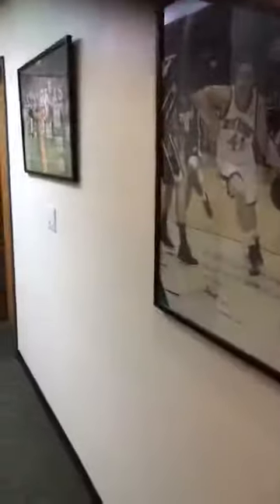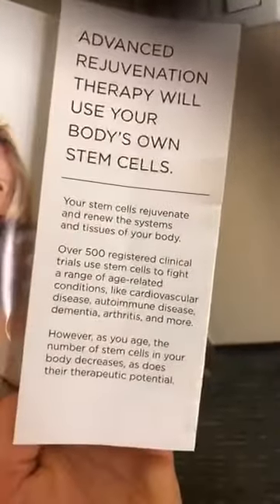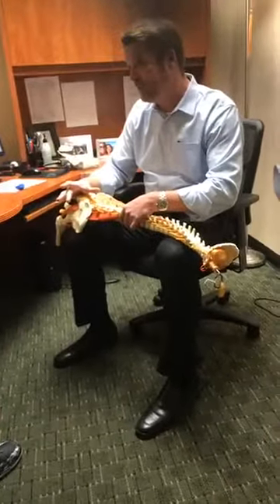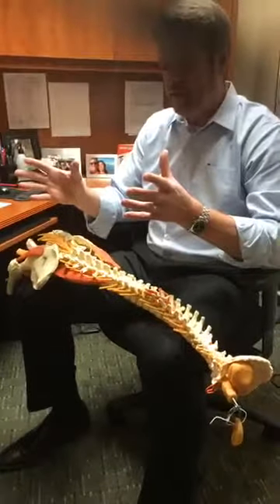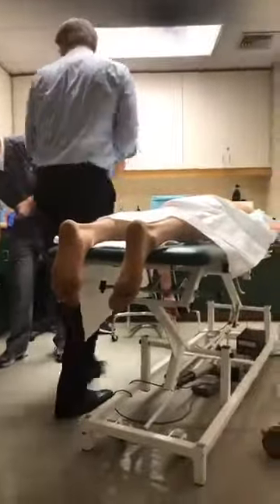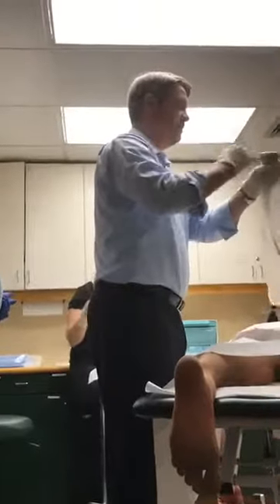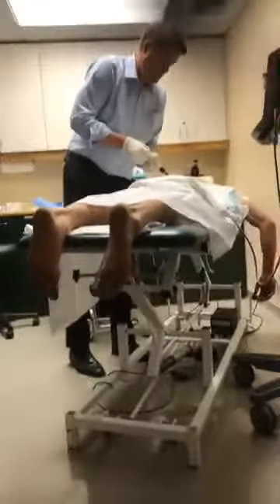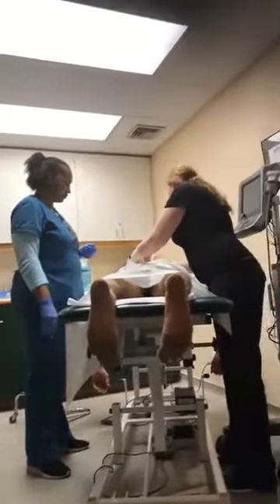Ben Greenfield + ForeverLabs + Babel Ventures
Forever Labs is one of our portfolio companies. For everyone that's curious about Lifeextension, Longevity and antigaging, learning more about ForeverLabs is essential. check out this video, with the the celebrity fitness trainer Ben Greenfield 's live streaming his procedure.
What about you? Ready to save your youth?!